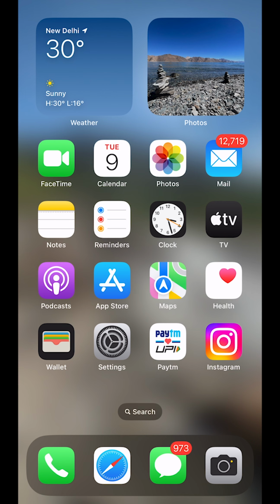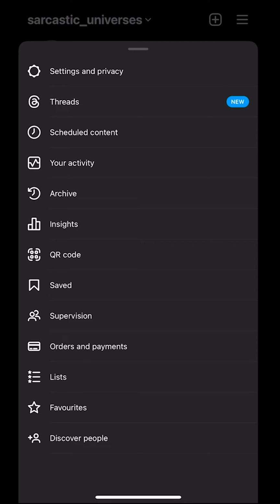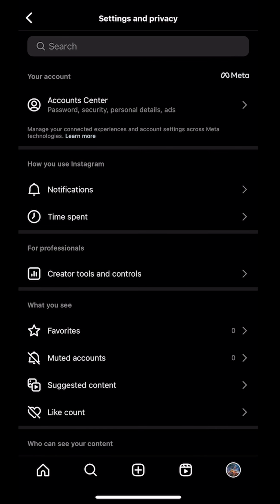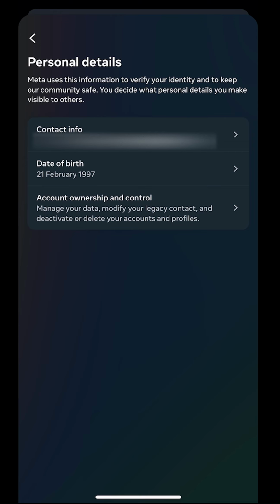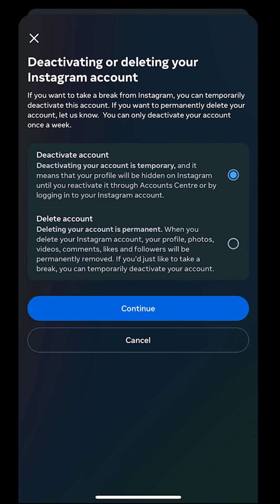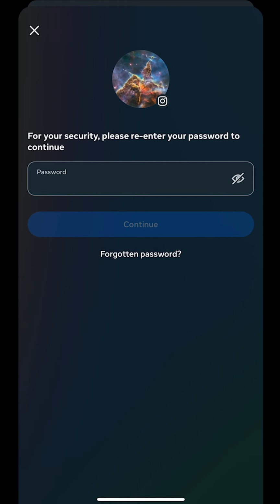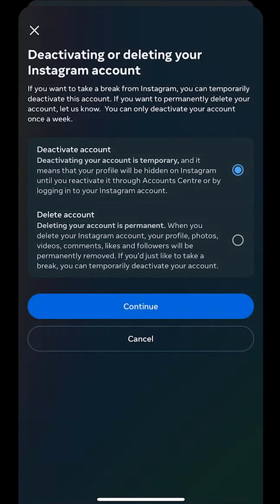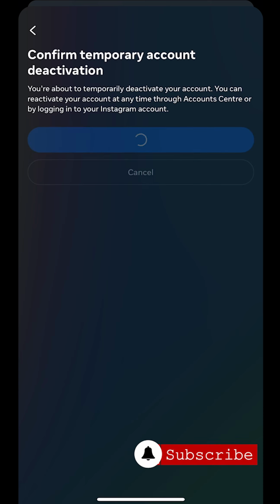📵 How to temporary Deactivate/Delete Instagram Account [Updated 2023]: Step-by-Step Guide 📵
"How to Deactivate or Delete Your Instagram Account | Step-by-Step Guide"

Description:
Learn how to deactivate or delete your Instagram account in this easy-to-follow tutorial. Whether you need a break from social media or want to permanently remove your presence, we've got you covered! Follow our step-by-step guide and regain control of your digital life.